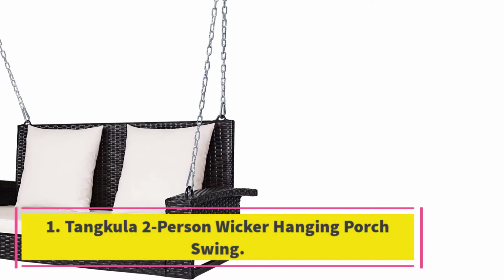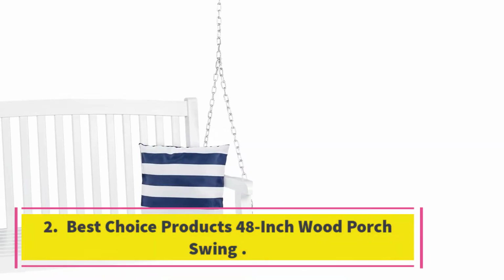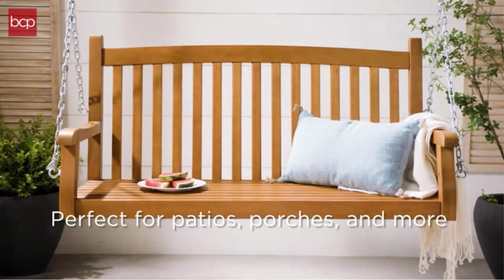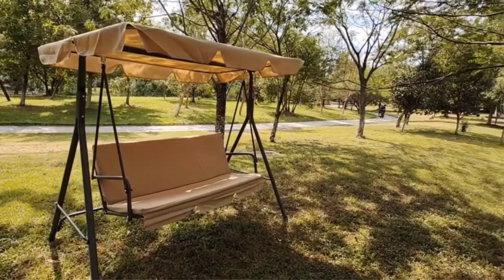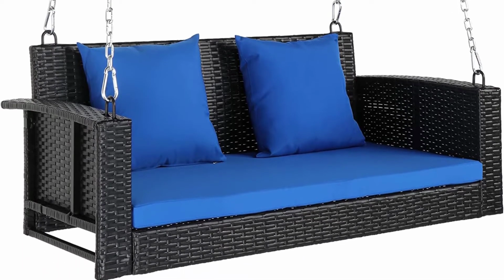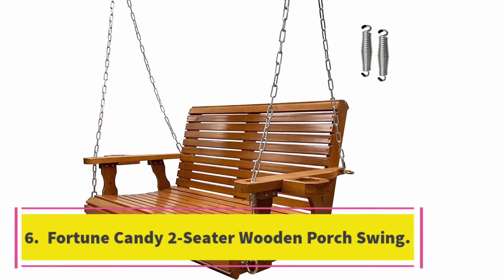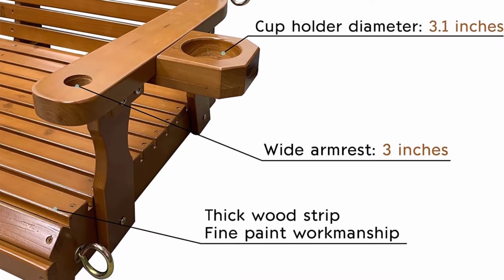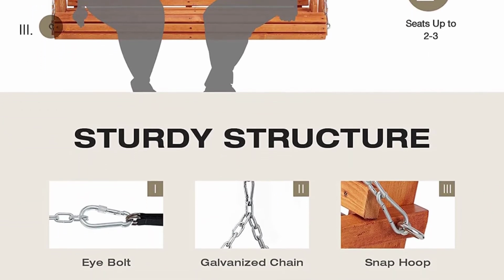✅ TOP : 7 PORCH SWINGS IN 2023.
📌Product Link📌:

1. Tangkula 2-Person Wicker Hanging Porch Swing.

2.  Best Choice Products 48-Inch Wood Porch Swing .

3.  HOMREST 3-Seat Outdoor Porch Swing.

4. COVERCO 3-Seat Patio Swing Chair.

5.  VINGLI 800lbs Wicker Porch Swing.

6.  Fortune Candy 2-Seater Wooden Porch Swing.

7.  U-MAX Heavy Duty 800 Lb Roll Back 4.5ft Outdoor Porch Swing .

Hey guys in this video we are going to be checking out the PORCH SWINGS  You Can Buy Right Now. We made This List Based On Our Personal Opinion and hours of research & we have listed them based on the type of features and Price. We have Included options for every type of user so whether you are looking for the best budget.